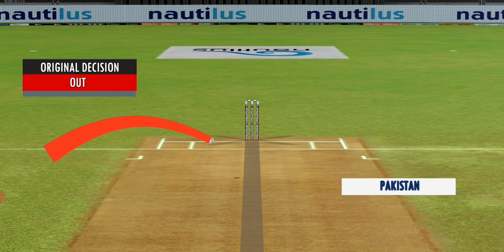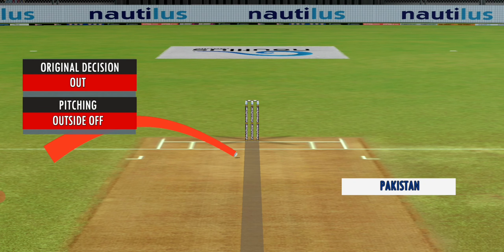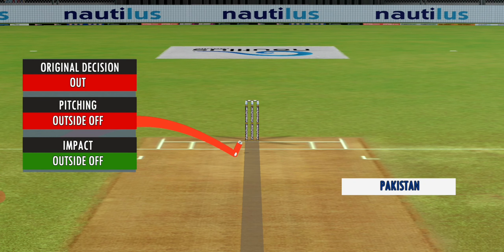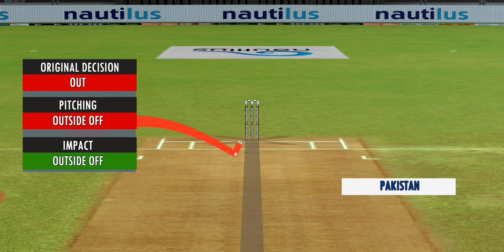𝘉𝘢𝘣𝘢𝘳 𝘼𝙯𝙖𝙢 overturns 𝙐𝙢𝙥𝙞𝙧𝙚 𝘋𝘦𝘤𝘪𝘴𝘪𝘰𝘯 | 𝘋𝘙𝘚 𝘙𝘊 22 𝗚𝗮𝗺𝗲𝗽𝗹𝗮𝘆#rc22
𝘄𝗮𝘁𝗰𝗵 𝗰𝗿𝗶𝗰𝗸𝗲𝘁 𝗺𝗮𝘁𝗰𝗵 𝗵𝗶𝗴𝗵𝗹𝗶𝗴𝗵𝘁𝘀